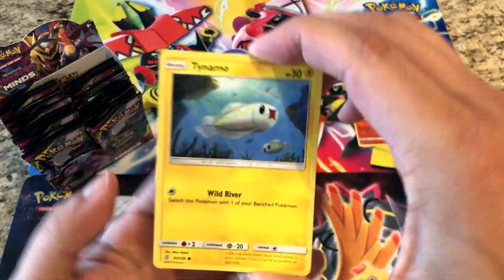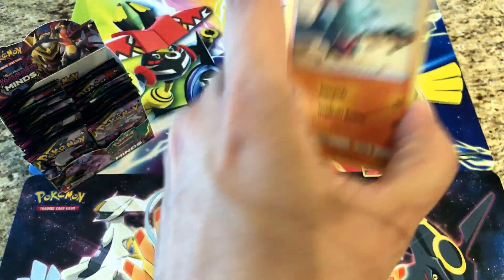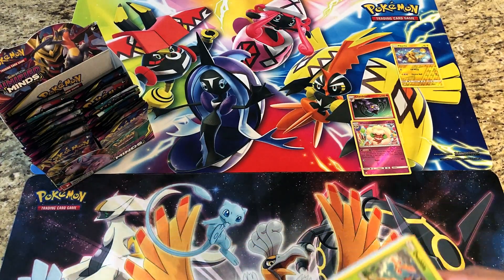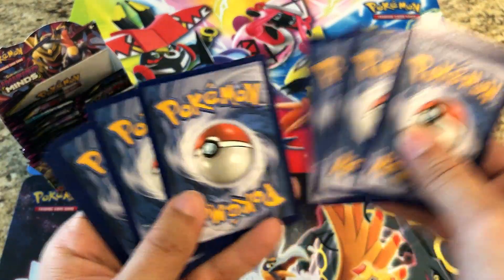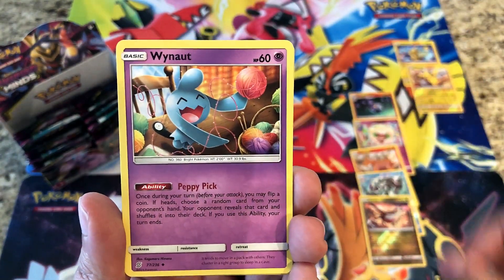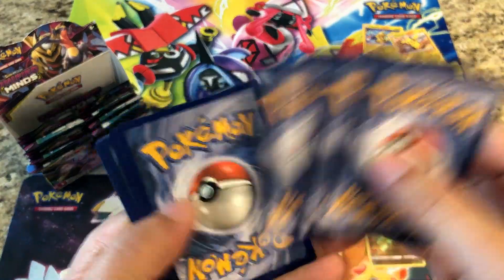Unified Minds Booster Box Opening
Welcome Everyone !

Today we have a Unified Minds Booster Box to open to celebrate the long weekend !!

StarterPokemon

We do Pokemon TCG Openings !
Regular Schedule is:
Monday: Mystery Monday Opening
Thursday: Random Pokemon TCG product Opening

We also do random openings when possible !

I play the Pokemon TCG Online ! StarterPokemon05 Add me !
We give away Online Codes and share them with you !